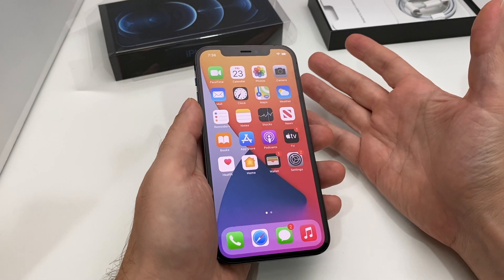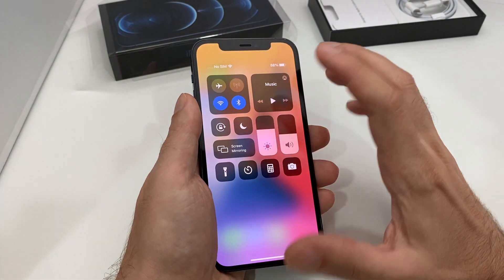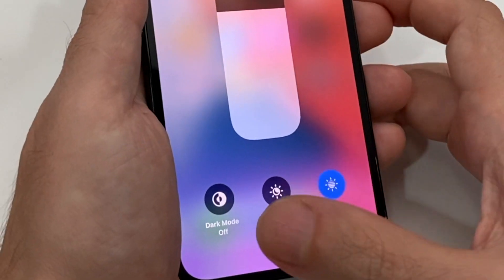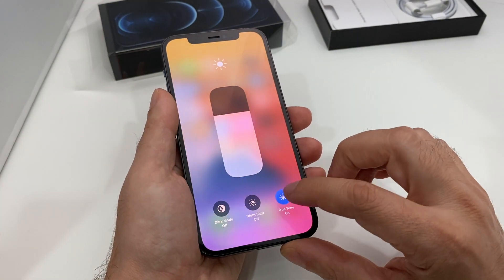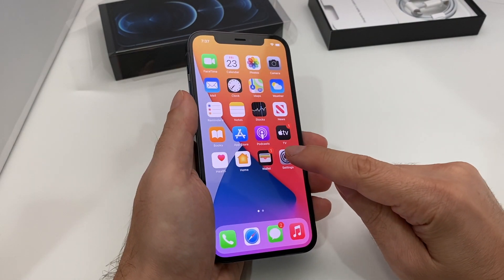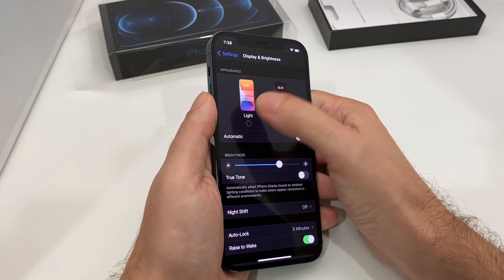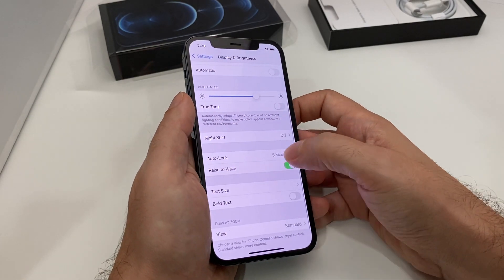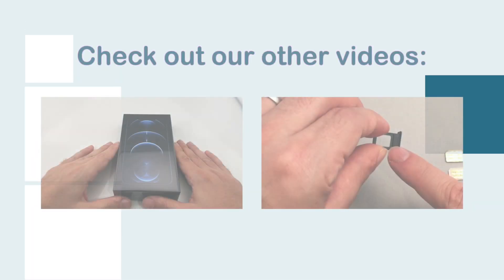iPhone 12 Pro - How to Adjust Brightness | Howtechs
This video shows you how to adjust the brightness on an iPhone 12 Pro,  it will be similar for the iPhone 12 Pro Max and the iPhone 12 Mini as well.  We'll show via the settings menu and the shortcut from the pull down control panel.